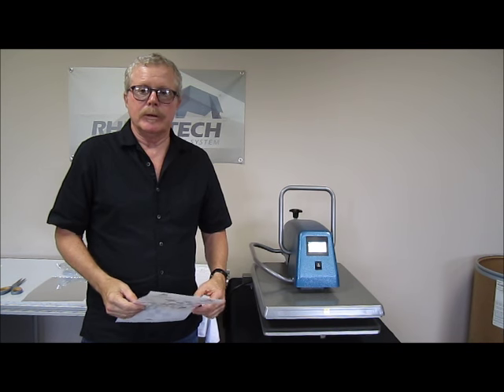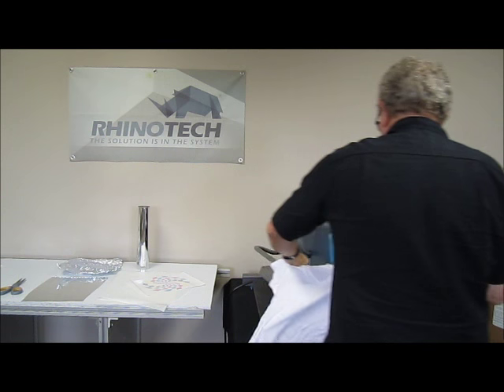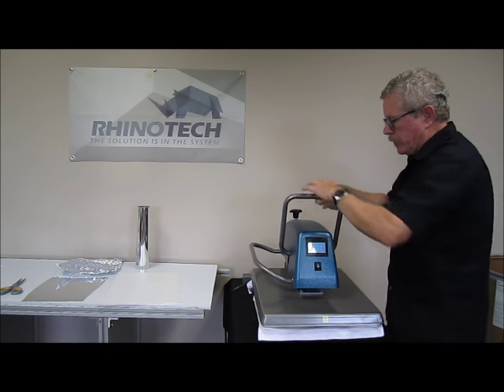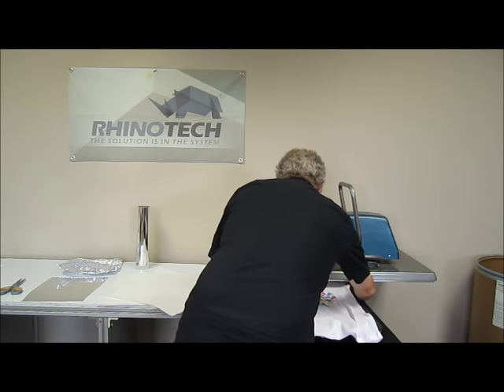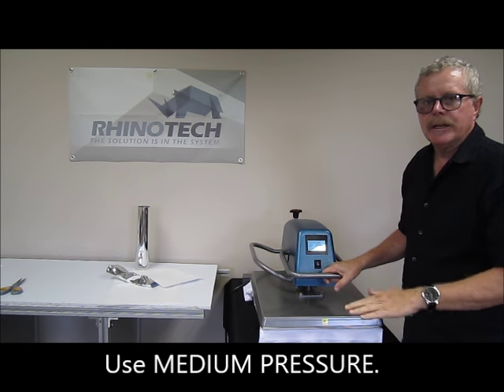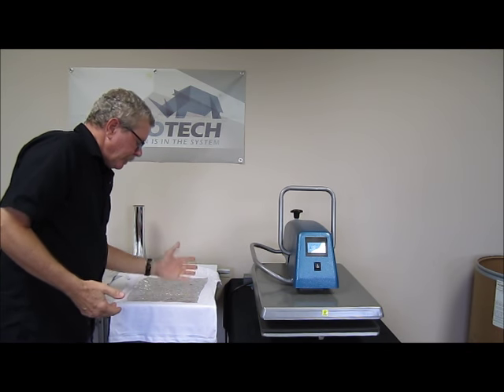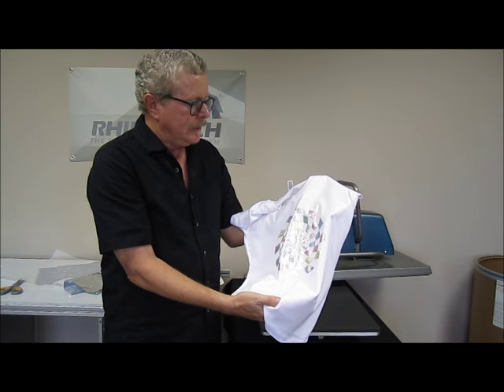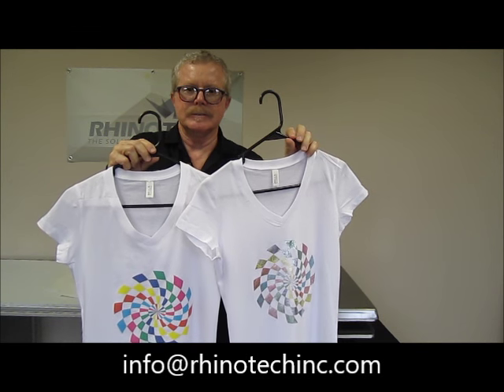SingleStep™ Heat Transfer Paper w/Foil overlay - Digital Update.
It’s worthy; a remake, a refresher on how to apply Textile Metallic Foil to a digitally, heat transferred design with SingleStep™ laser paper. When you add foil, you increase the bling factor, the value of the garment and your profit margin.

First, though, some of the features of SingleStep™:
1. Performs consistently in offering a finished product that looks as if it’s been screen printed.
2. Once it’s been transferred onto white/light color fabric, it leaves no window -- it only transfers the toner.
3. You get vibrant colors and whites whether you use 100% cotton, DriFit/polyester or a 50/50 blend.
4. Available in 8.5” x 11” and 11” x 17”.

*FYI: We used the OKI c831-TS printer to print the image. This printer has been specially designed for garment decoration and it remains one of those that we recommend. And,
*The Swingman 20 is our recommended choice for heat presses. As we always say, get a good one!

Here are the steps to HEAT TRANSFER design with SingleStep™ heat transfer paper:
-Print design in mirror image, so that it will end up being “right reading”.
-Position t-shirt onto heat press bed and add parchment paper on top of the shirt.
-Next, heat press the t-shirt for 5-10 seconds with MEDIUM PRESSURE to remove wrinkles and moisture.
-Remove parchment paper and position design on the shirt.
-Place parchment paper on top of design.
-With MEDIUM PRESSURE, heat press for 25 seconds at 330° F.
- Carefully, HOT PEEL the transfer by beginning at a corner and rolling the paper back against the grain in one smooth motion.

THIS IS HOW TO OVERLAY TEXTILE METALLIC FOIL ONTO THE DESIGN:
-Crinkle Foil to add texture then flatten it out on top of the design.
-Place parchment paper on top of the Foil and heat press for 25 seconds at 330° F.
-Remove parchment paper and let the t-shirt cool.
-COLD PEEL by just rolling the foil off the shirt.
-The last step is to re-press for 10 seconds to doubly ensure a foil bond.

And, that’s it. The result is a t-shirt with excellent color and spark, added dimension and appeal.
And, with a price point that is much higher than the shirt w/o the bit of glam.

RECAP OF SYSTEMS AND TOOLS:
- SingleStep™ Heat Transfer Paper that offers an extra, digital printing, service stream a screen printing or embroidery shop with little investment.
-Textile Metallic Foil that is available in a wide range of colors in a 12” roll that is 200’ long. When you add Foil for a bit of a bling effect that costs just pennies, you dramatically increase the price point of the finished product.
-Swingman 20 Heat Press with digital time, temp and pressure controls – a must-have.
-OKI c831-TS printer. No guessing.

Craftsters and hobbyists can easily work with this affordable paper and equipment in home-based studio environments, as well.